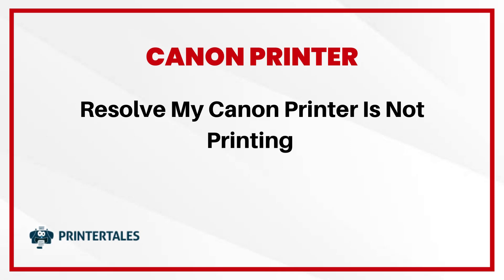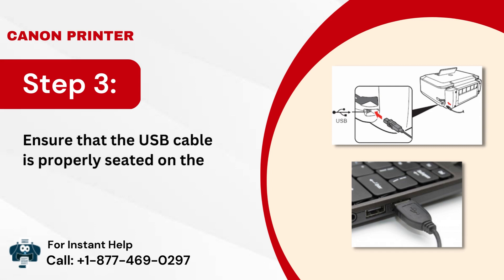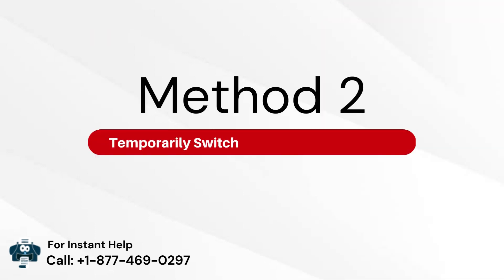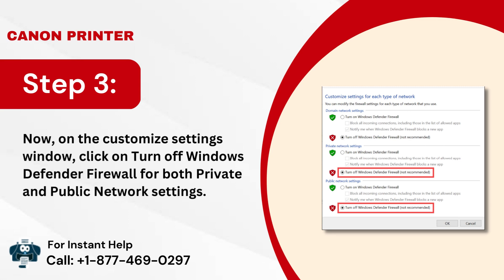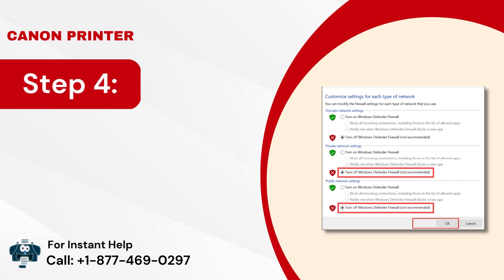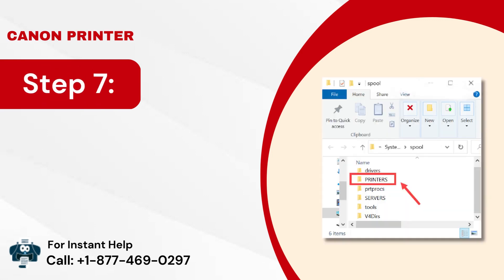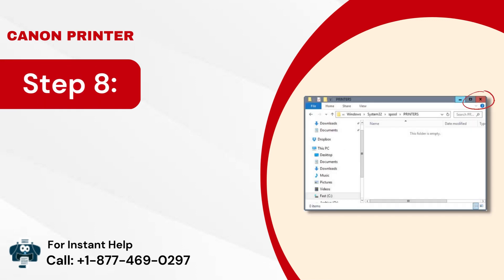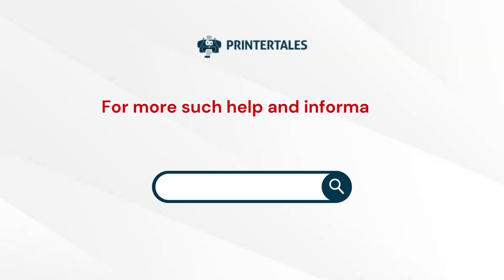Resolve Canon Printer Is Not Printing Issue [Top 3 Solutions]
Your Canon printer not printing correctly can happen for a variety of reasons like an outdated driver, and faulty configuration, etc. This video will help you resolve this problem once and for all.

Common Reasons for Canon Printers Not Printing Issue

Empty printer paper tray
The printer has low ink or an empty ink cartridge.
The printer driver is out of date or unsuitable.
Poor connection between printer and system.
The printer has clogged or dusty print heads.

Troubleshooting Methods Canon Printer Not Printing Issue

Method 1:  Check for Wired and Non-Wired Connection: 0:00:12
Method 2:  Temporarily Switch Off the System Firewall: 0:01:05
Method 3:  Delete Failed/Canceled Jobs from the Print Queue: 0:01:55

We are available 24/7 for free consultation.
Having Issue with your Canon Printer?